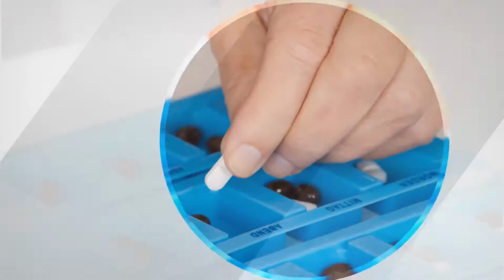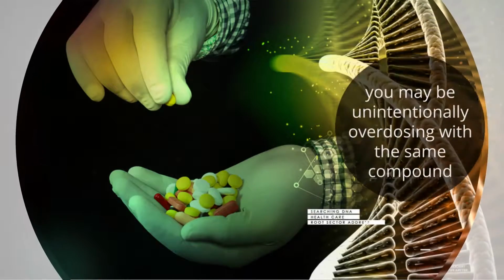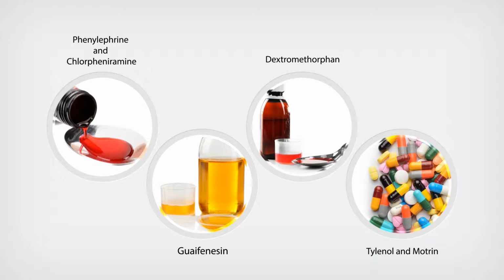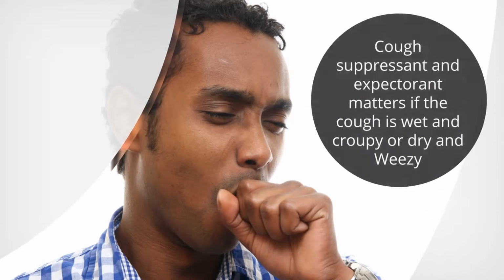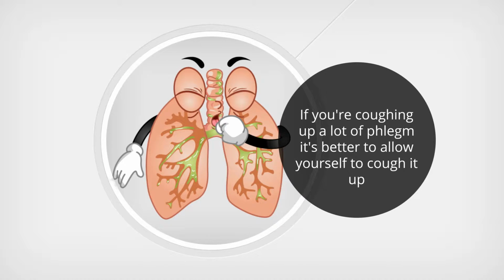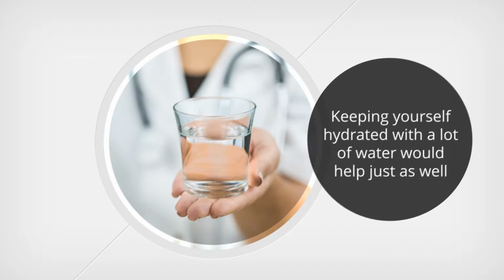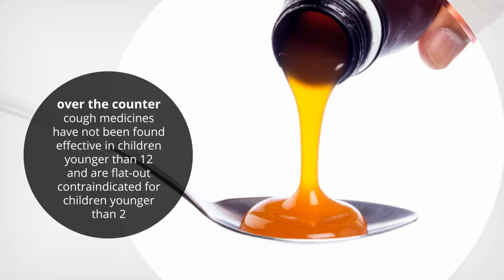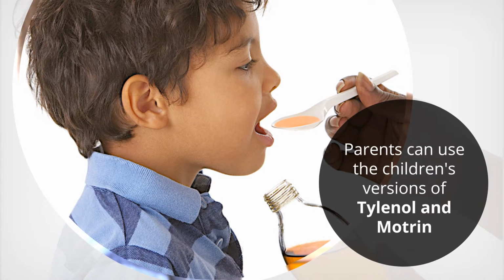Cold Medicine Comparison